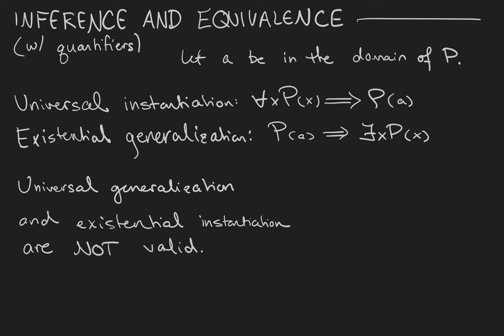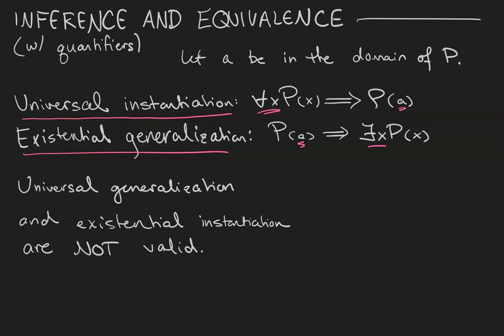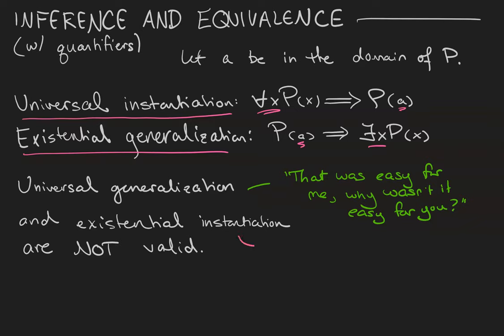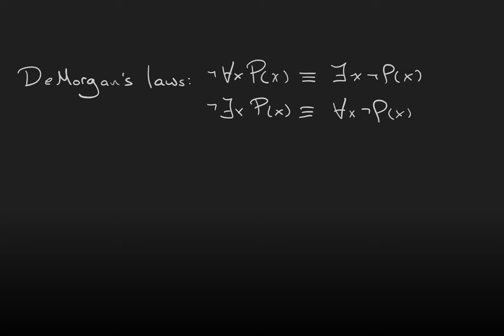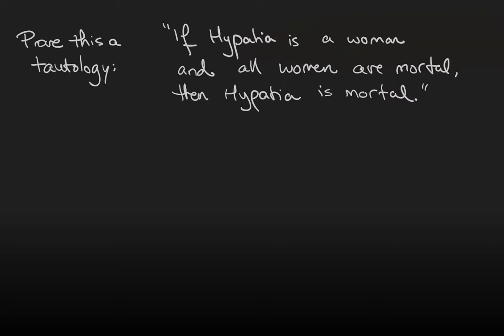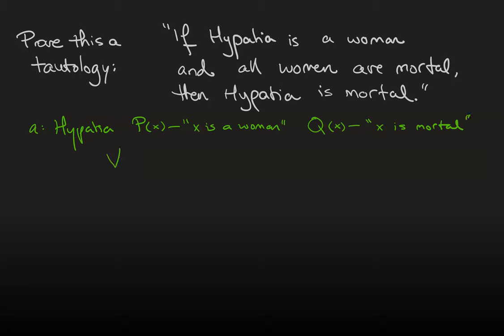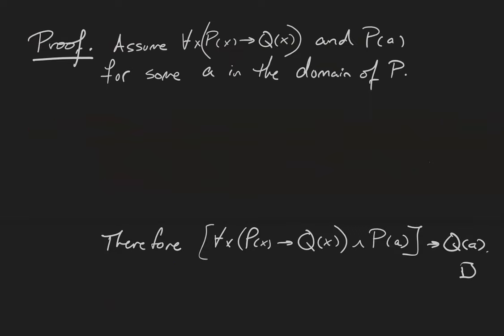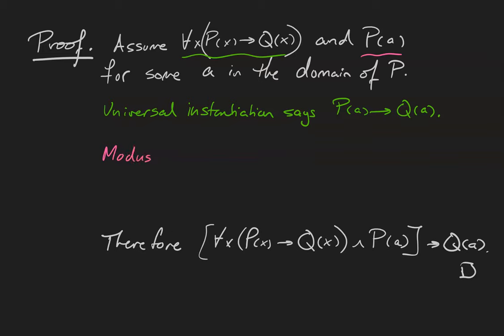Inference and equivalence with quantifiers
Quantifiers give us a couple new rules of inference and a new look for a familiar equivalence.